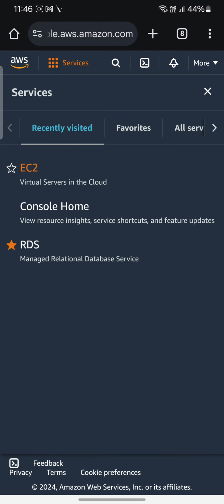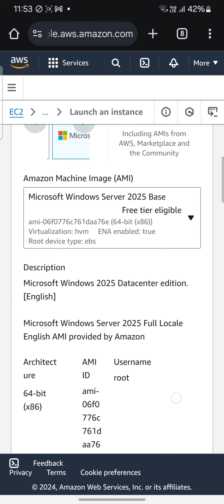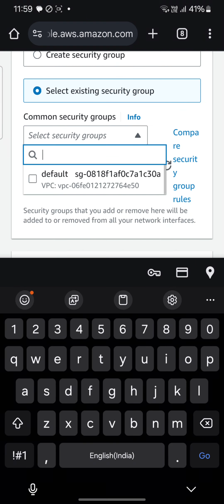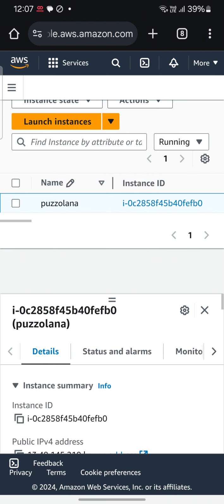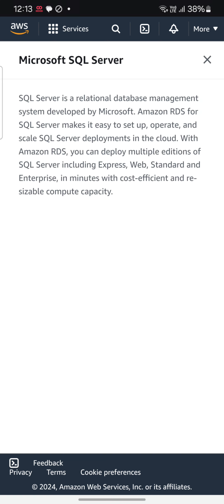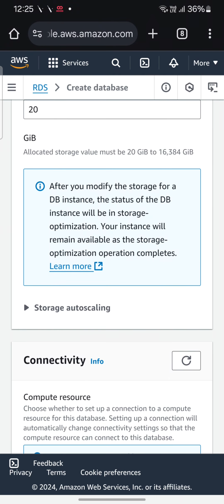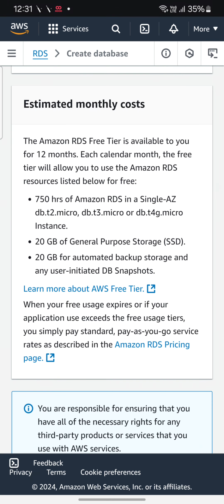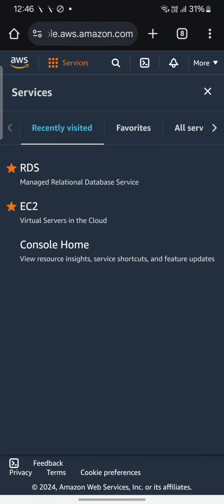AWS .net application with sqlserver free hosting using EC2, RDS